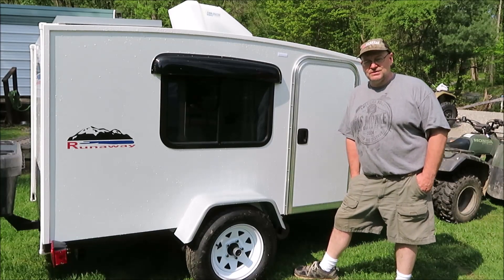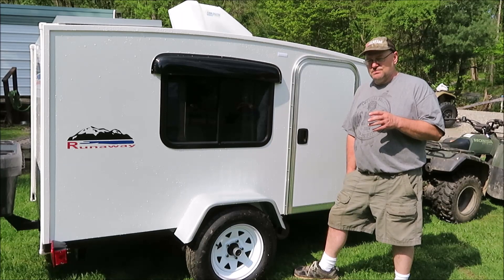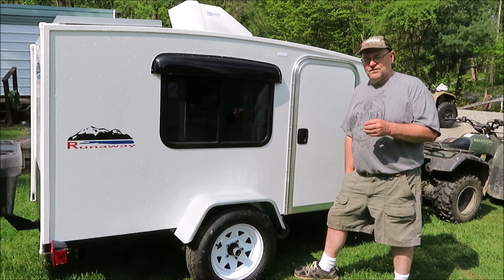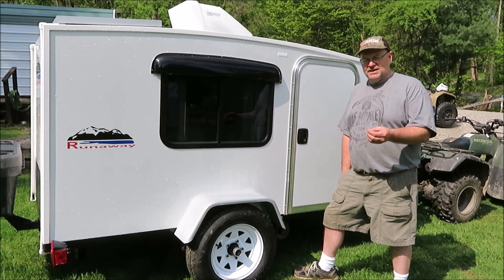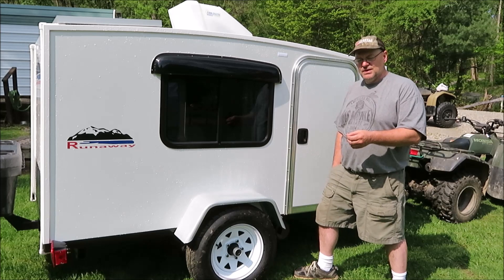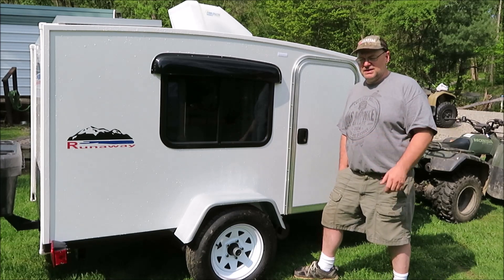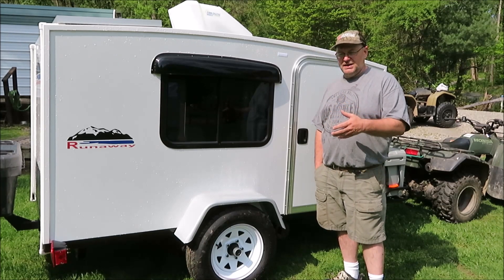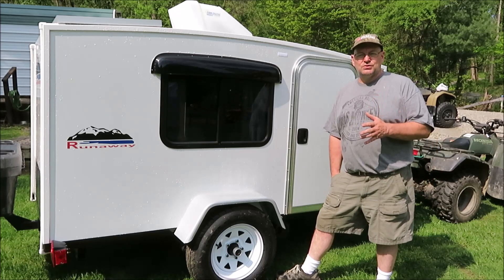runaway camper i have a ???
In this video I just have some questions.